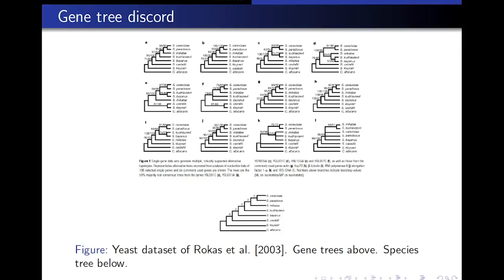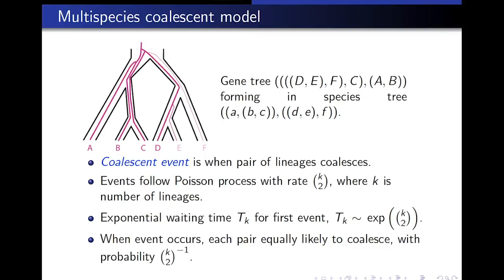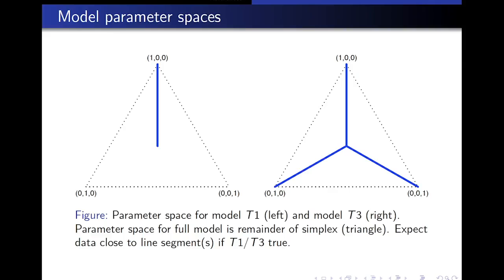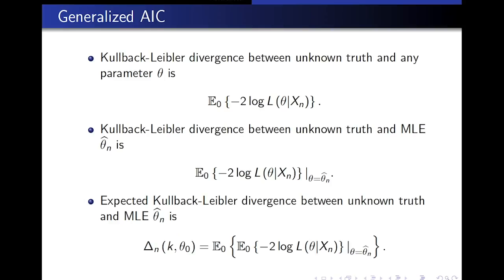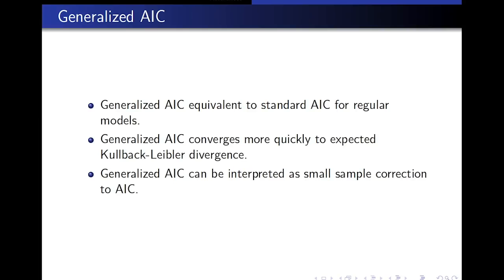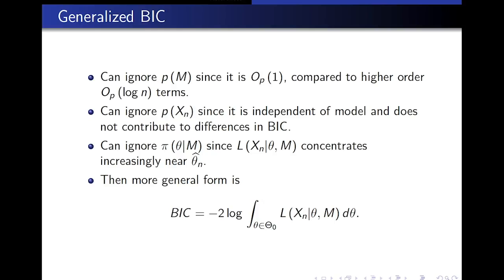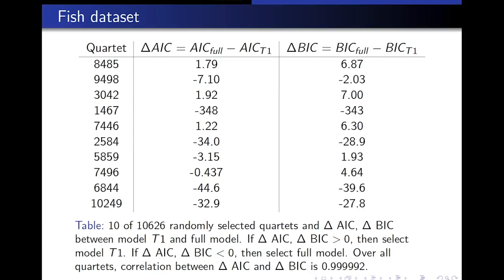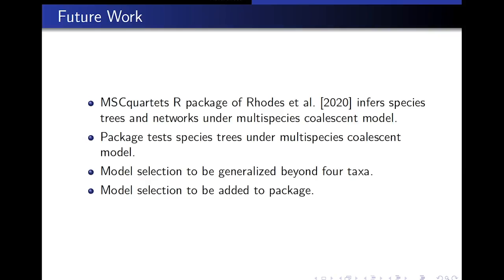Jonathan Mitchell - To BIC or not BIC?